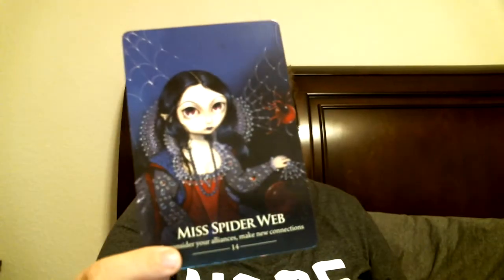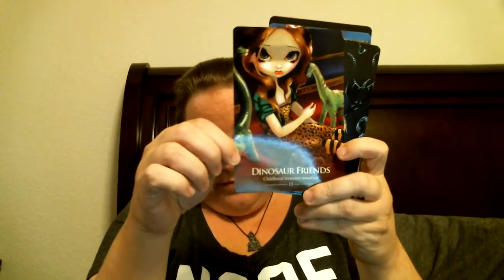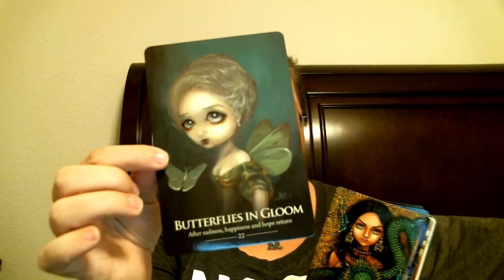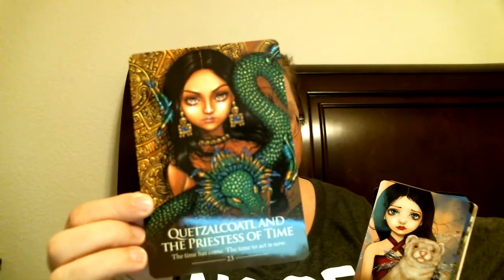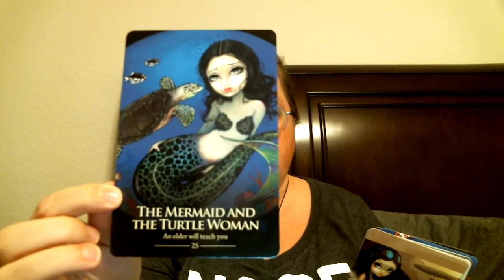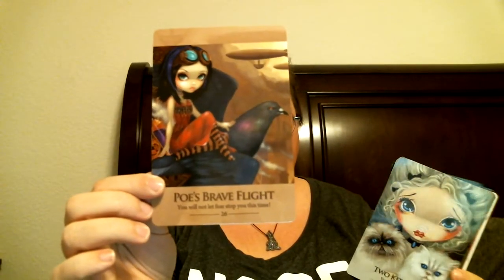Oracle of the Shapeshifters AUS 2nd "printing". unboxing /quick flip through.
I thought I had order the AUS 1st ed, but I received the 2nd"printing". Better then nothing. : )